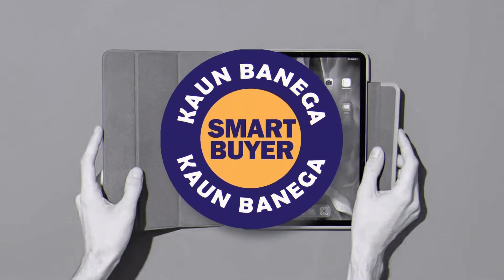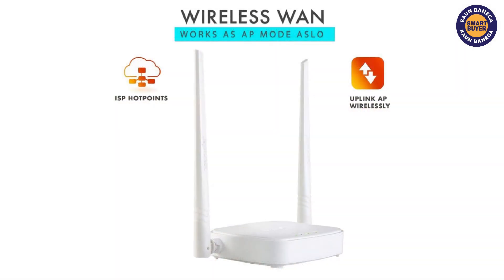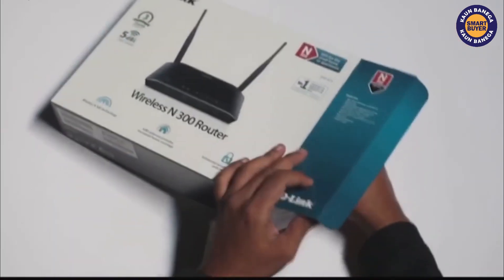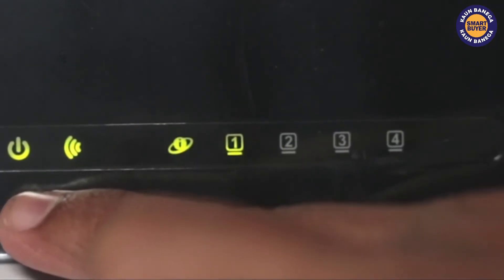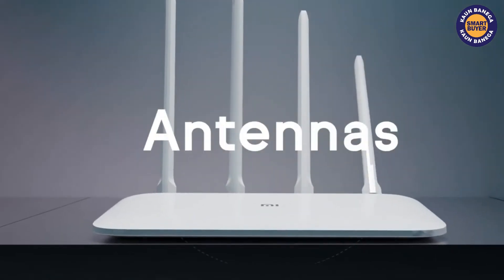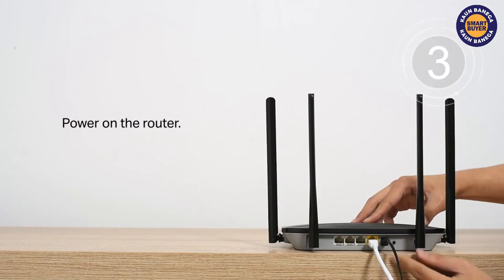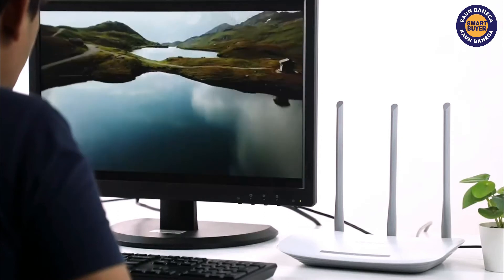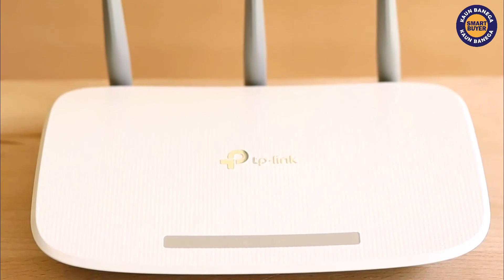Top 5 Best Wi-Fi Routers Under 1000 In India 2021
No 5. Tenda N301

NO 4. D-Link DIR-615

No 3. Mi Smart Router 4C

No 2. Mercusys MW325R

No 1. TP-Link N300 Performance and N300 Ideal